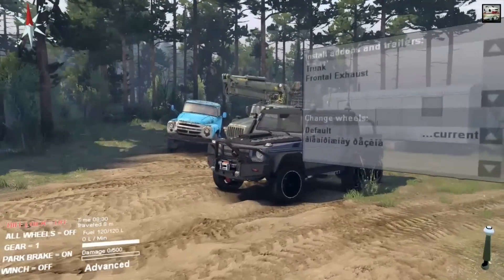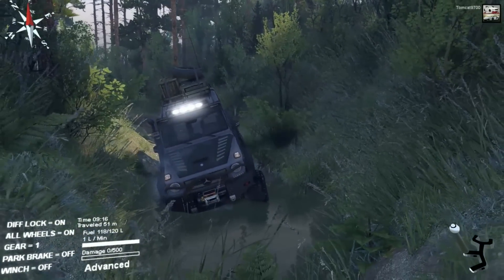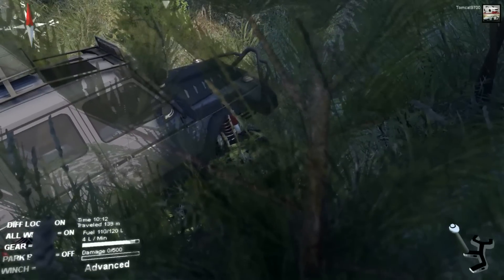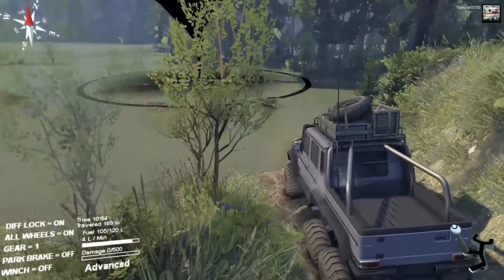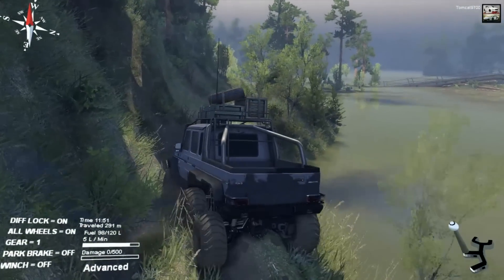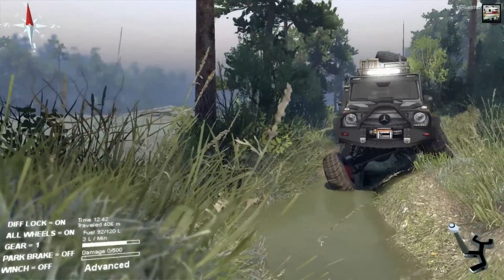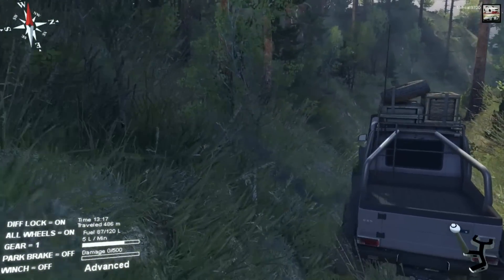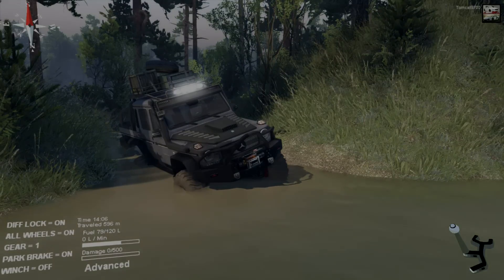Spin Tires | Mercedes AMG 6x6 | No Damage Challenge